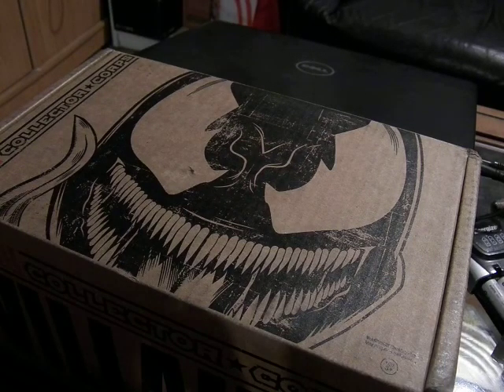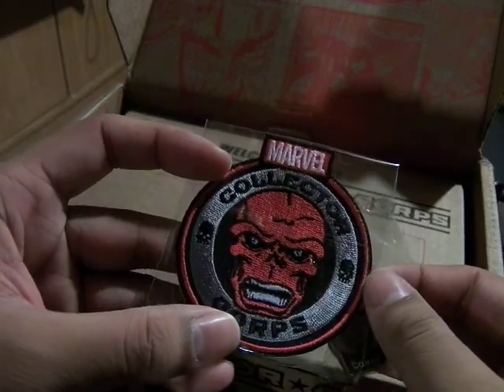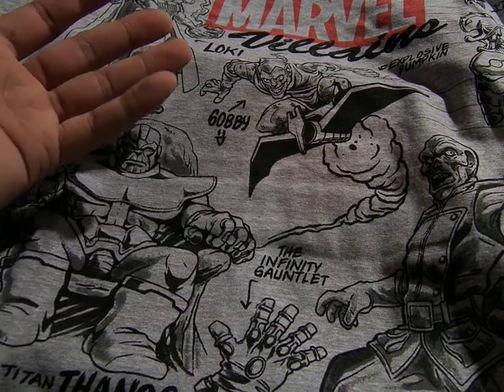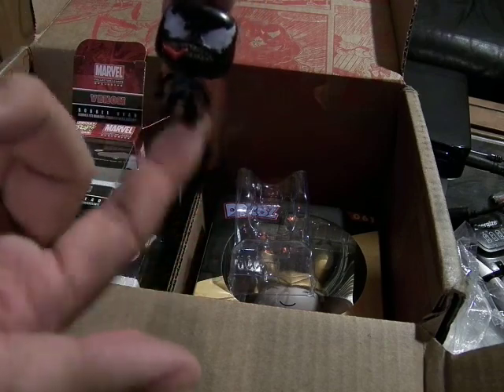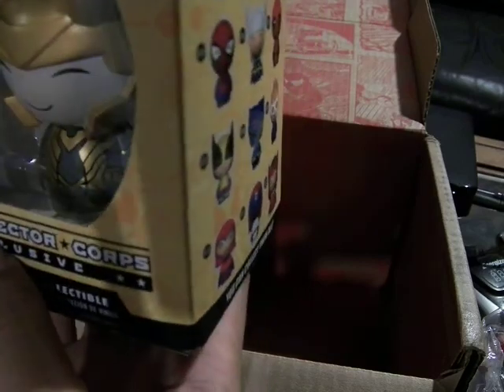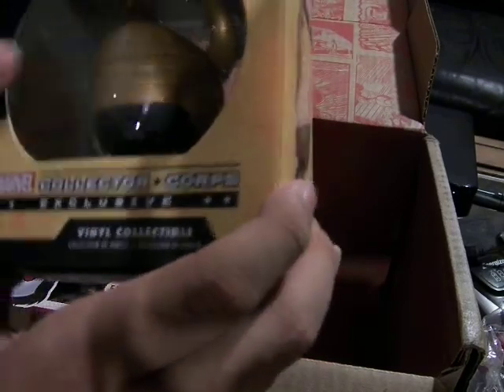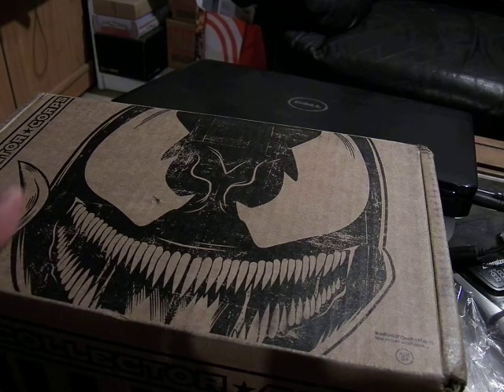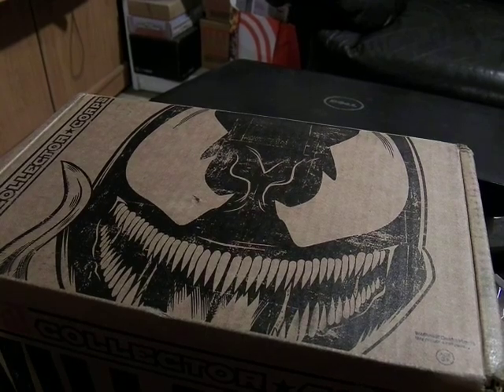MoFoCThat Review?! : Marvel Collector Corps October 2015